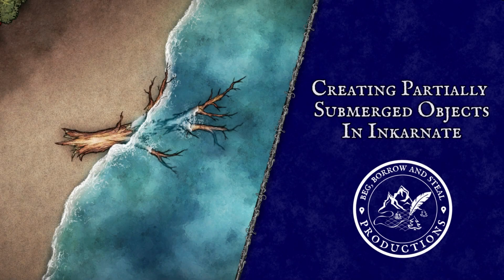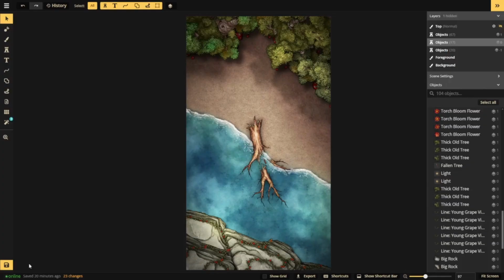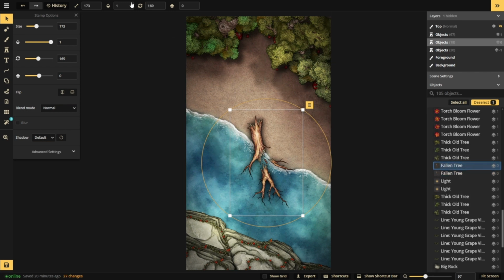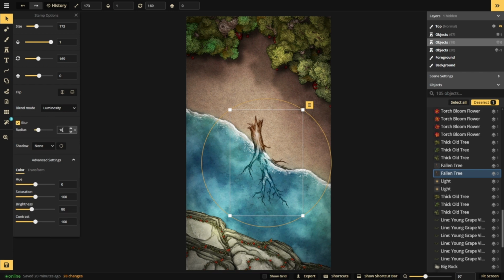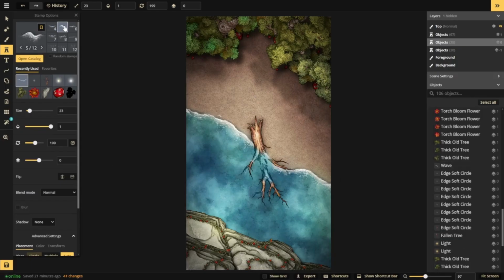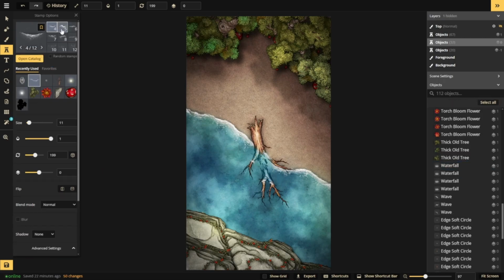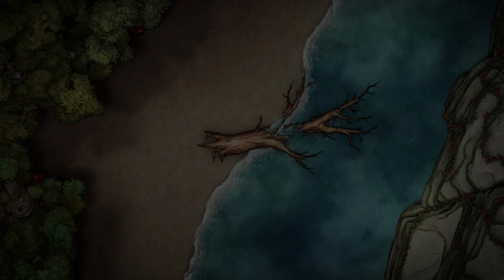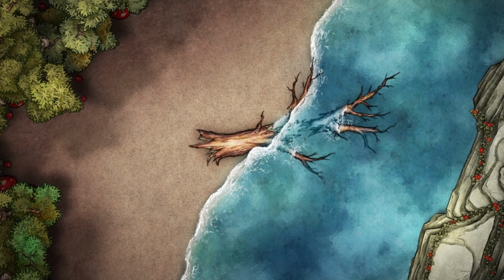Creating Partially Submerged Objects in Inkarnate #1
In this video, we teach you how to create objects that are partially submerged in water.  This simple trick will help you take your battle map to a whole new level.

Track: Find The Deep by Aliaksei Yukhnevich